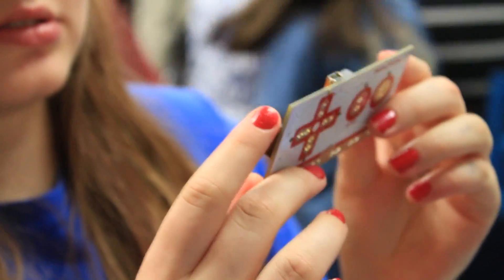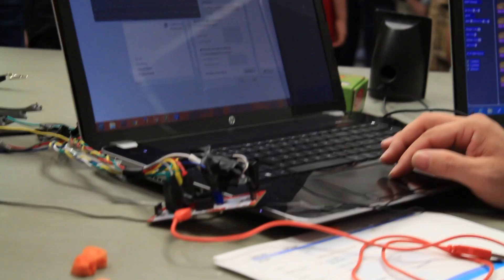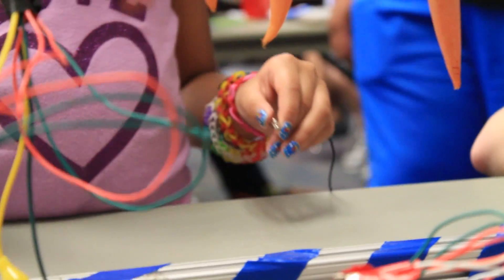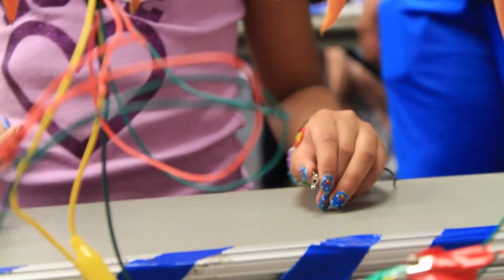Makey Makey Carrot Chimes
Video Created by Clark Ivers